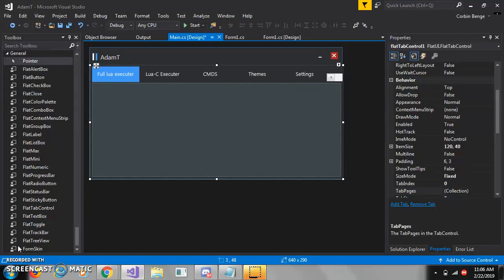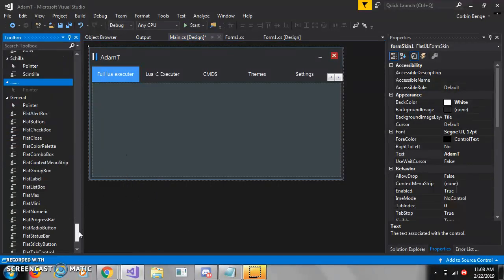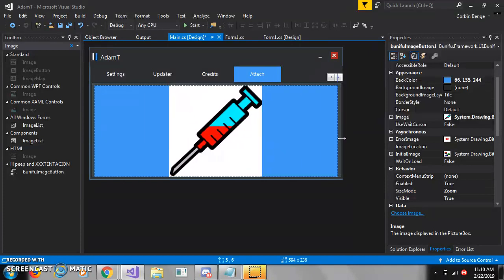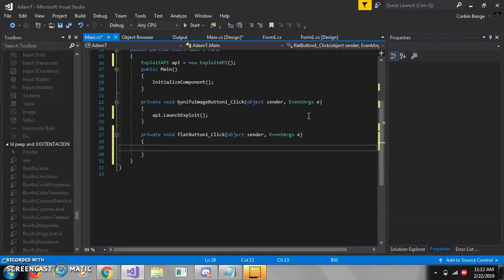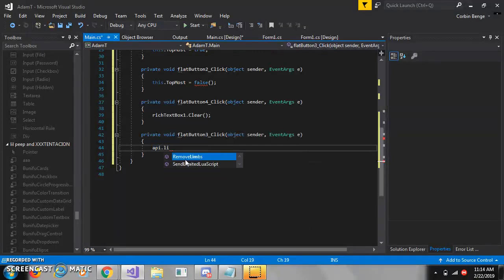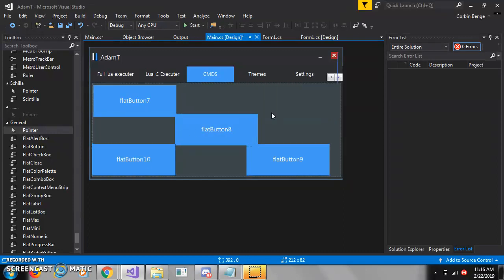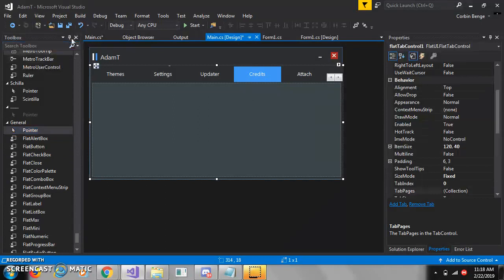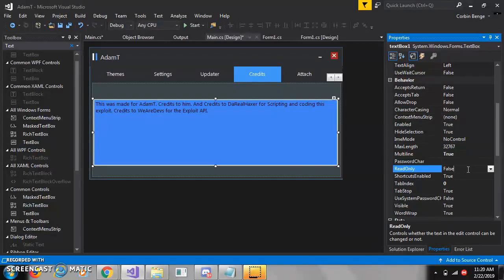how to use Flat UI and code